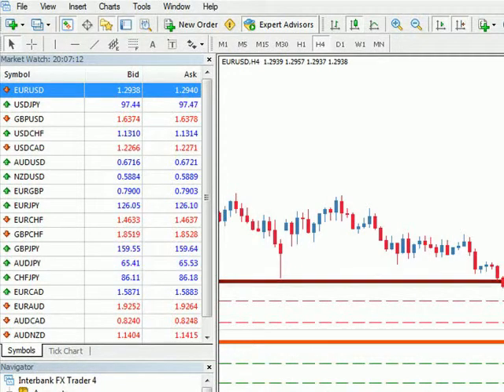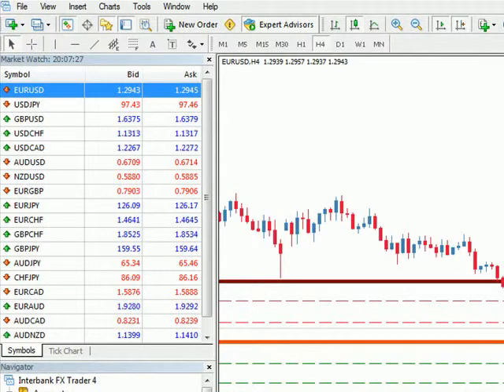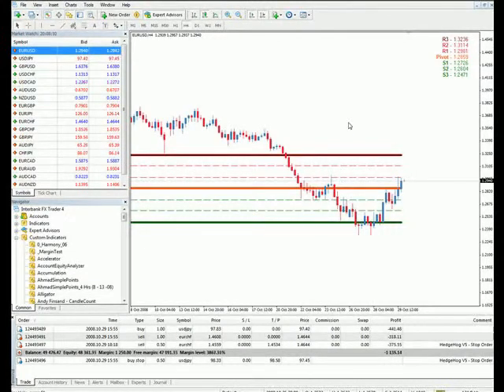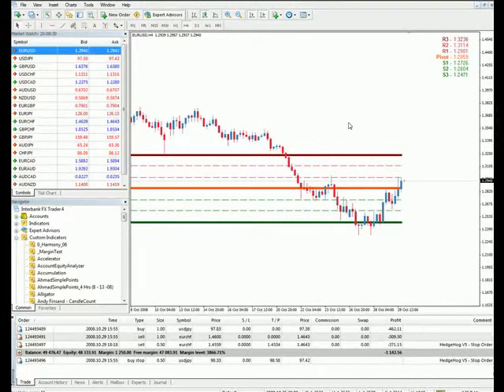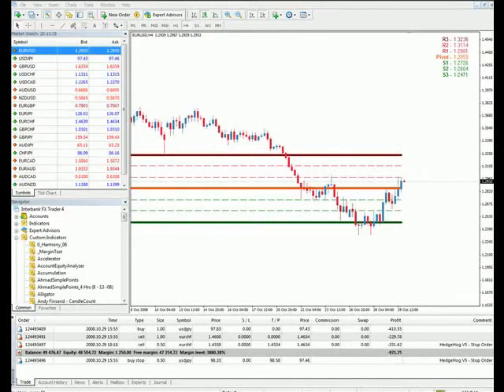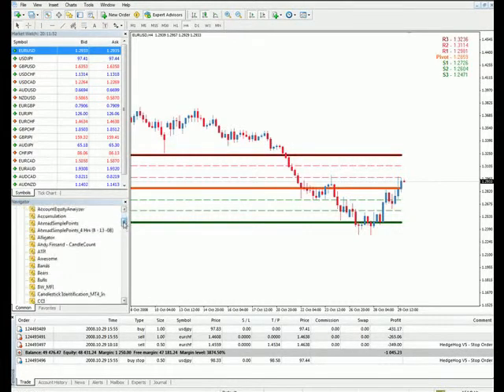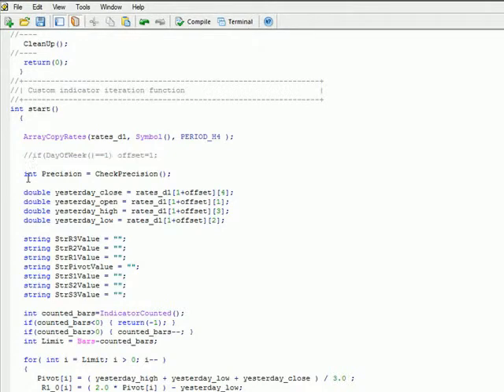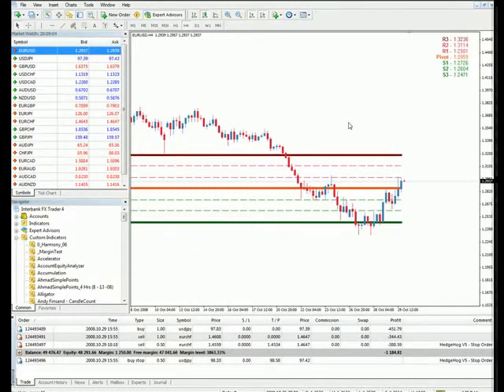Pivot Points Indicator Installation - Interbank FX Part 2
Installing the Interbank FX Pivot Points indicator for the MetaTrader 4 forex trading platform